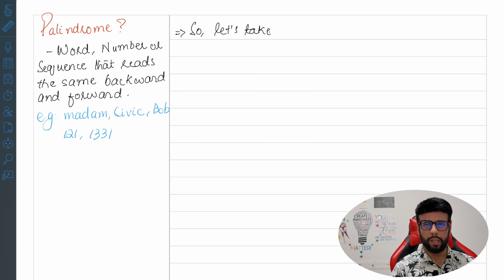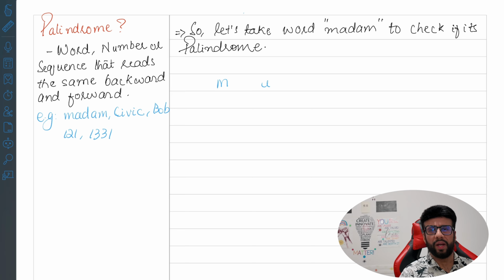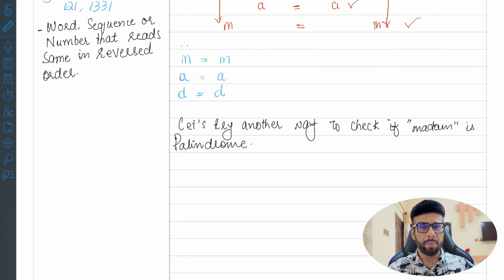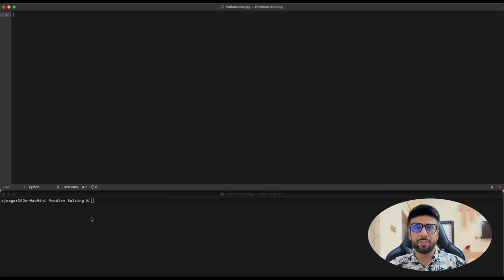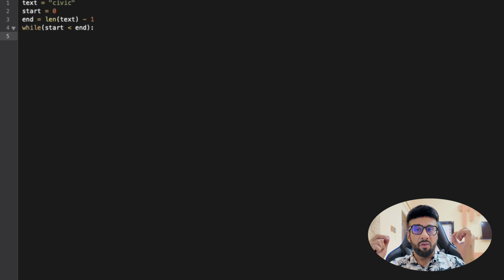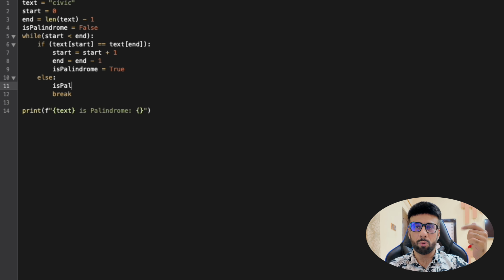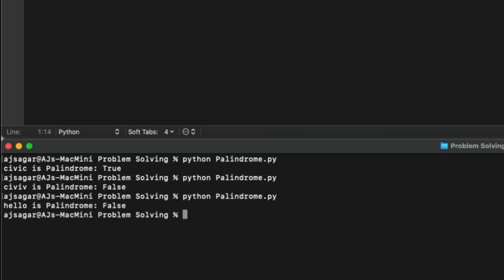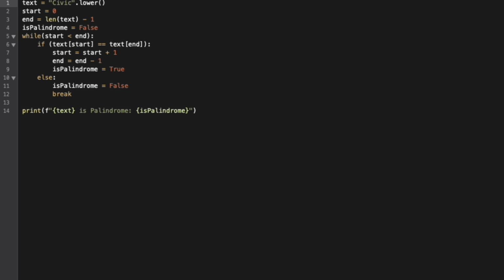Stop Guessing: A Systematic Way from Dry Run to Debugging and Solving Computer Problems - Part I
I’m back! 👋 After a short break, Code Bits N Bytes is officially back in action. In today’s video, we aren't just writing code; we are learning how to think like a programmer.

Many students feel intimidated by programming, but the truth is, it’s all about breaking big problems into "toddler-sized" steps. I’ll show you my personal workflow for taking a problem from a Dry Run to Pseudo-code to Final Implementation, including how to hunt down those tricky edge cases.

What we cover in this video:

The Motivation: Why I started this channel and how to overcome the "fear" of coding.

The Logic: Breaking down computer operations into the 3 basics: Calculation, Logic, and Memory.

The Analogy: How giving instructions to a toddler is exactly like writing a program.

Hands-on Practice: A deep dive into solving the Palindrome problem.

Refactoring: Moving from a basic solution to handling edge cases (like Case Sensitivity).

In the video, we solved the Palindrome problem using the "Two-Pointer" method. Can you implement the "Reverse and Compare" method? Try it out and share your logic in the comments!

Resources:

GitHub Repository (Find all the code from today's session here!)